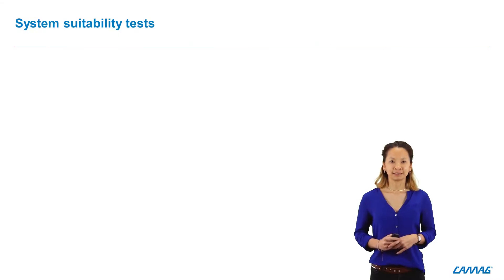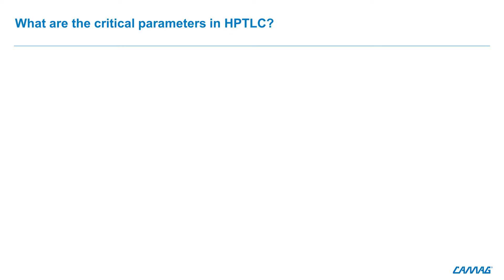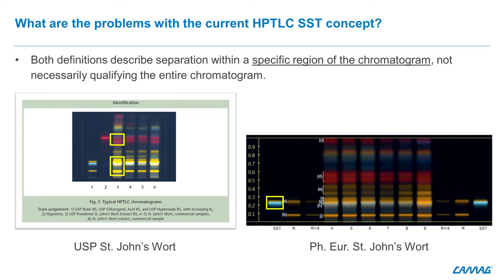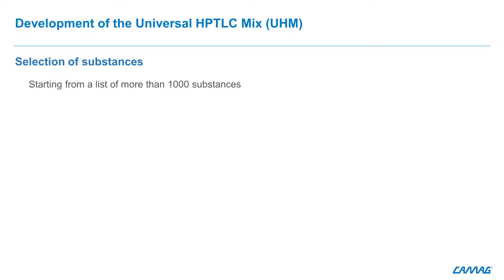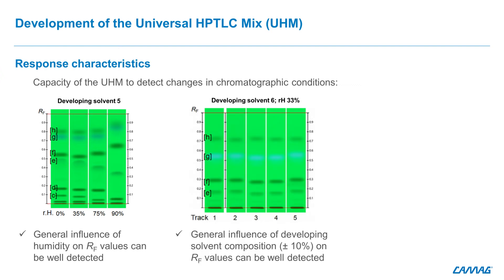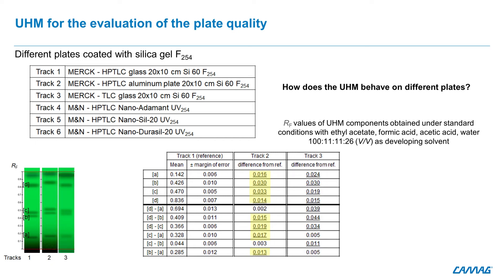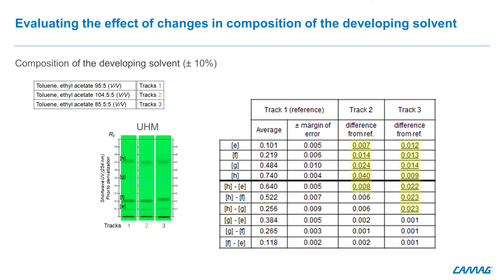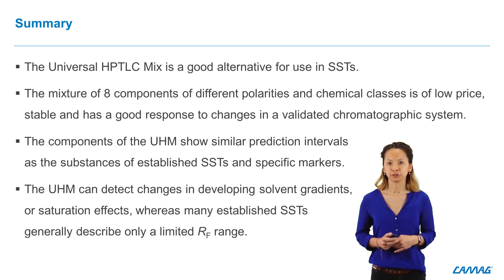[Webinar] The Universal HPTLC Mix (UHM): A new concept for System Suitability Tests (SST) in HPTLC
In High-Performance Thin-Layer Chromatography (HPTLC), qualification of the analytical system should be performed on each plate using an appropriate system suitability test (SST), in which method-specific chemical reference substances are usually selected. Alternatively, the unique pattern of zones obtained in a variety of methods with the Universal HPTLC Mix (UHM) may be used to check whether chromatography was correctly performed.

In this webinar, join Dr. Tiên Do, Head of Laboratory at CAMAG, explores the development of the Universal HPTLC Mix (UHM) as a new concept for System Suitability Tests (SST) in High-Performance Thin-Layer Chromatography and its applicability for routine analysis.